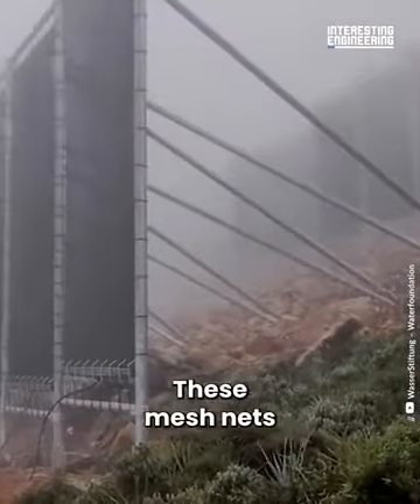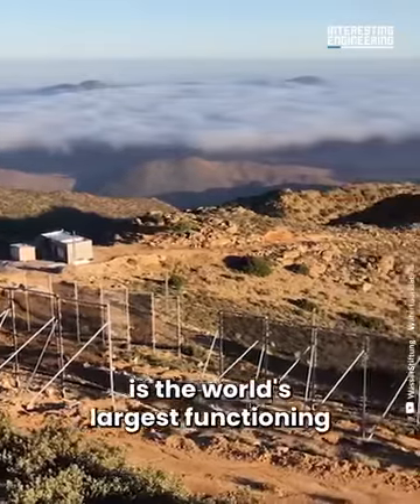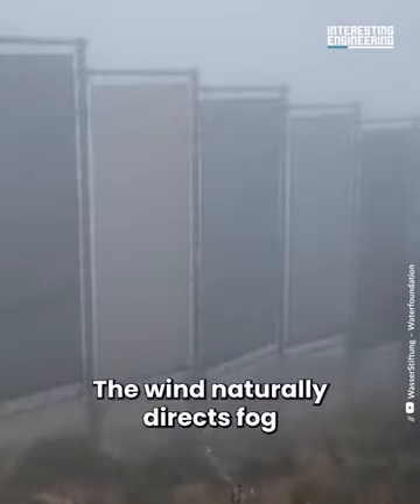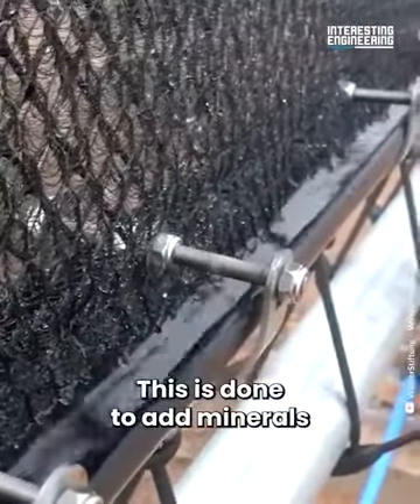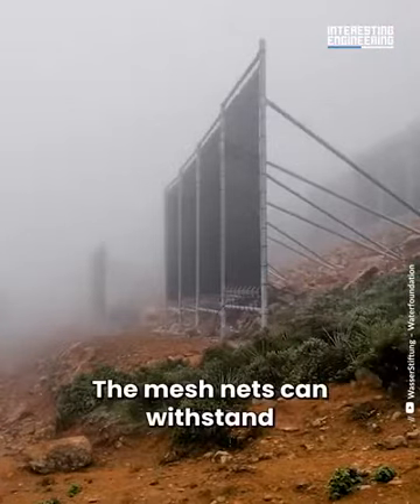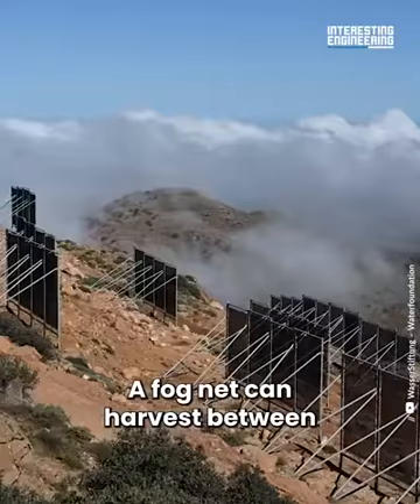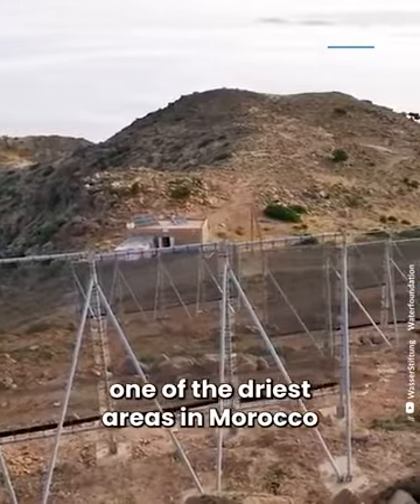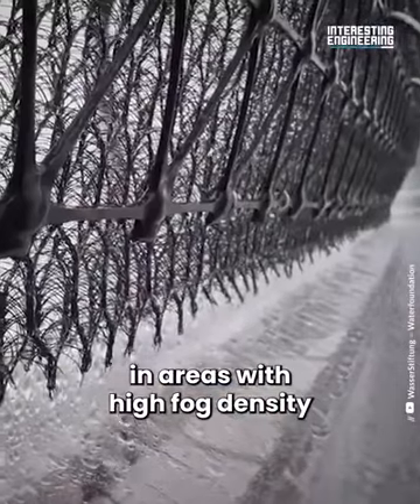Fog water harvesting